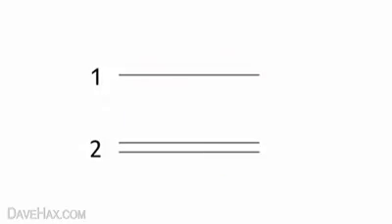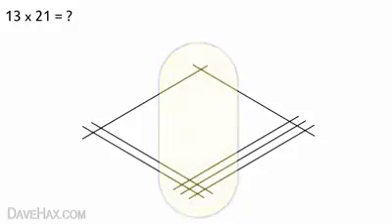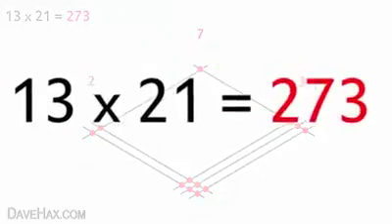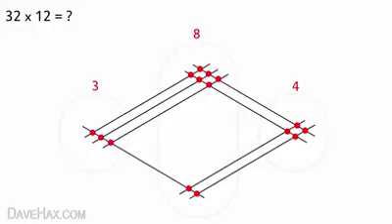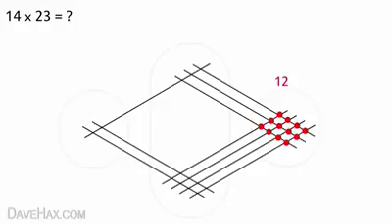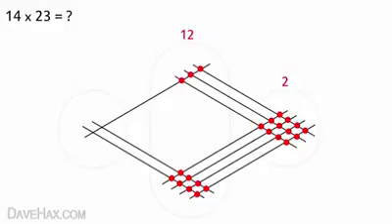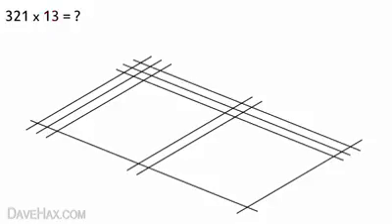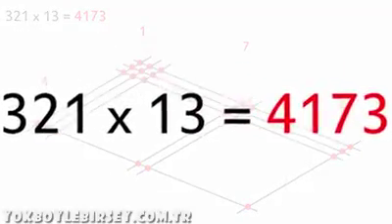Without Using Calculator & Without Using Brain Amazing Method Of Multiplication By Just Drawing Line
Without using calculator & without using brain, Amazing method of multiplication by just drawing lines, U can do and achieve..